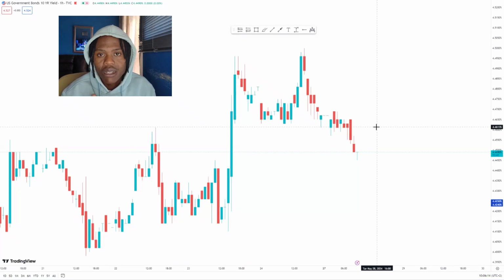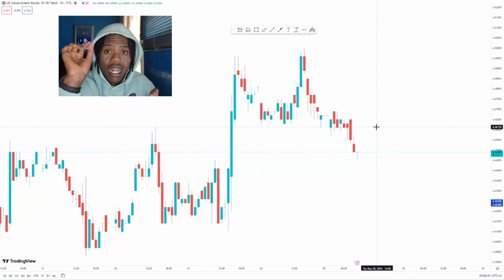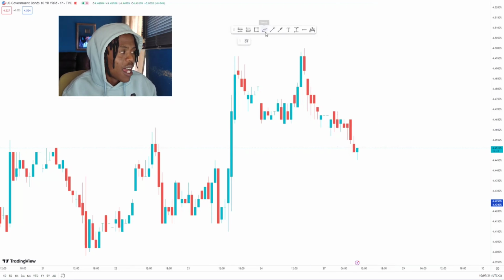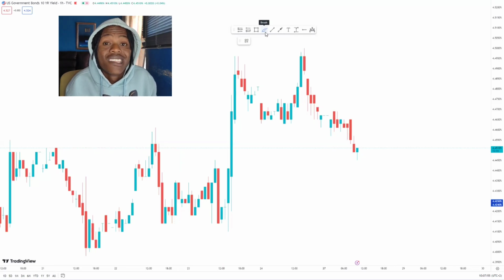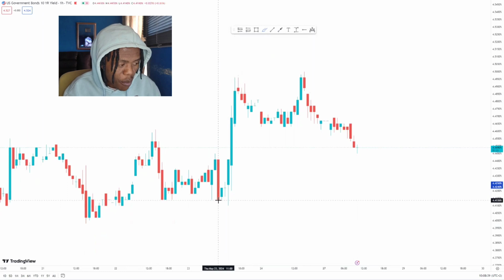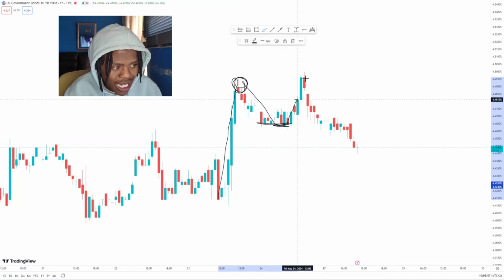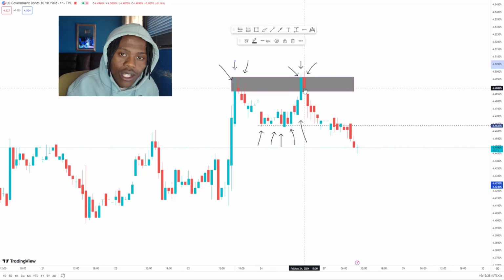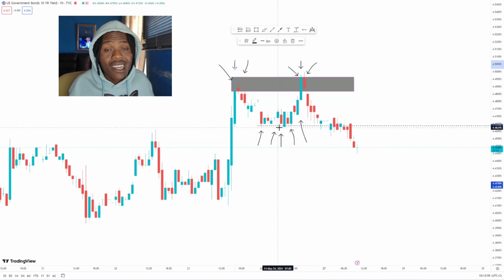SIMPLEST WAY TO TRADE "DOUBLE TOP" PATTERN WITH SECREST TO PROFIT!!!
how to simply trade PATTERNS in 2024!!!